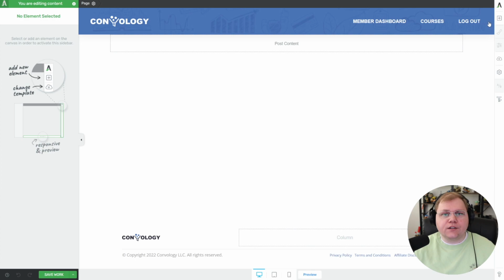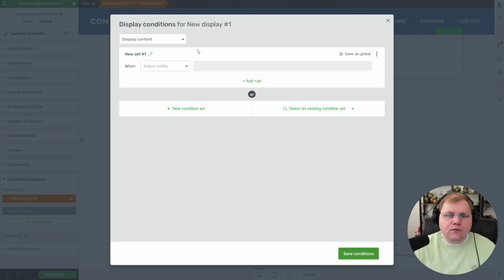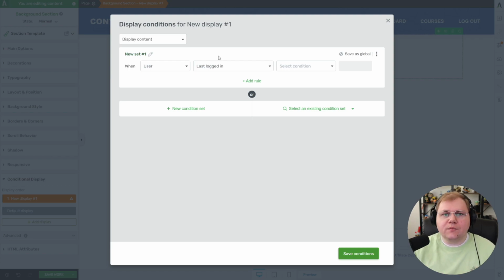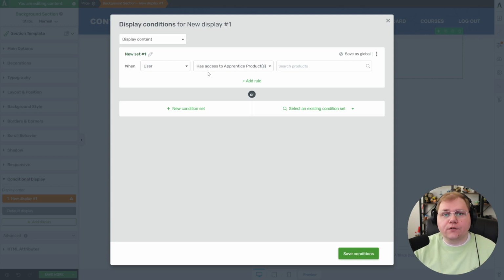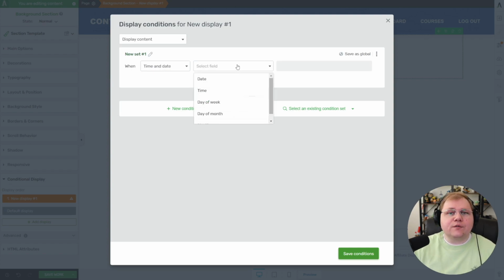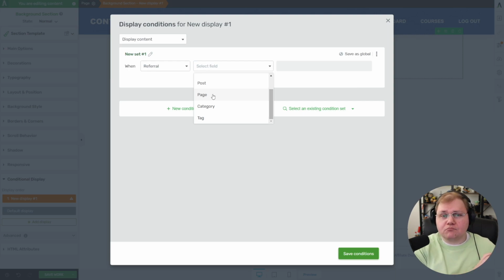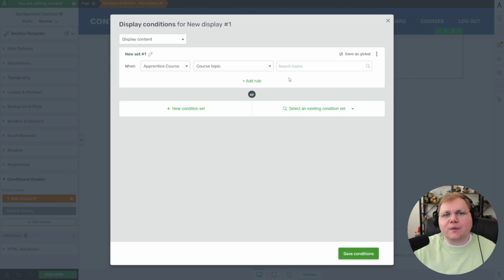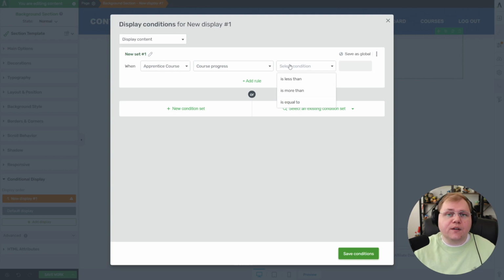Thrive Suite Conditional Display Walkthrough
Many of you asked for a walkthrough of each conditional display option along with a quick example of what type of things you can do with each option. This is a very broad, rough overview of those ideas.

If you want to go deeper into one of these, let me know of an example and we can build that together.